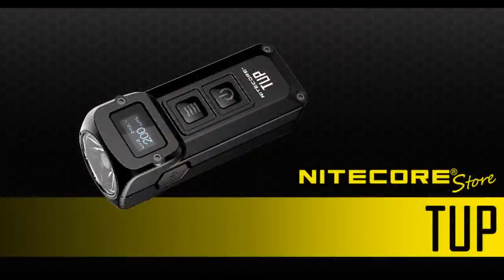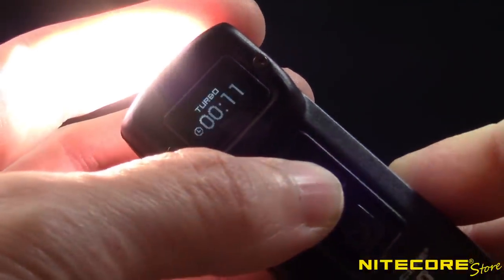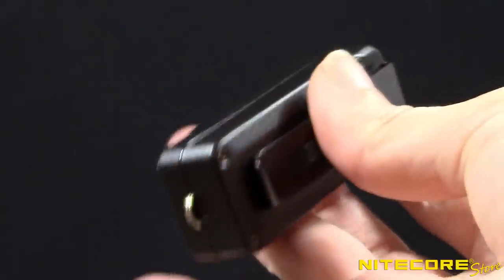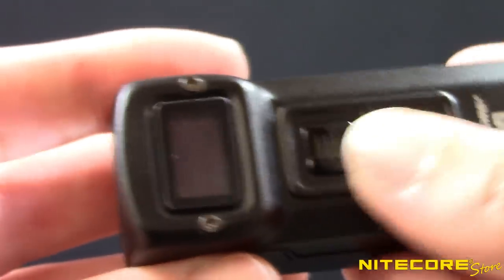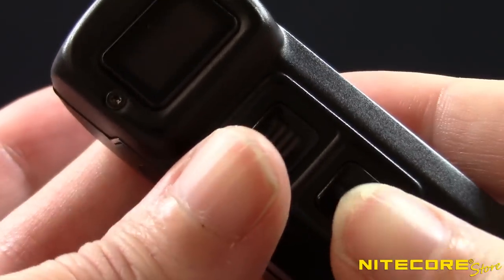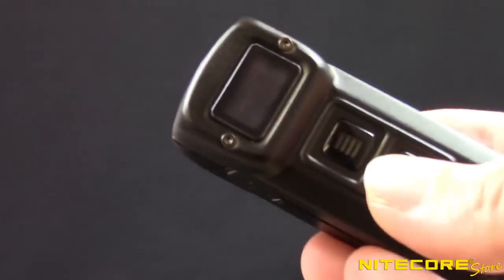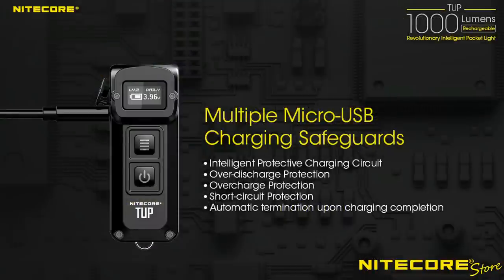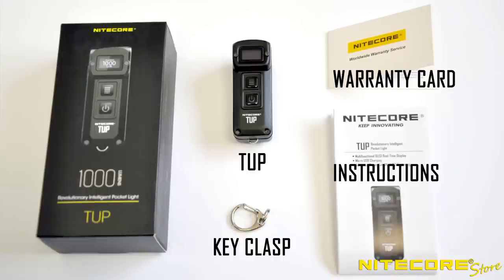NITECORE TUP 1000 Lumen Rechargeable Pocket EDC Flashlight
Follow Us~
We are giving a Nitecore T4K away in Feb. 2021!